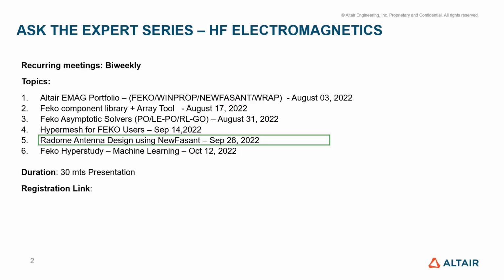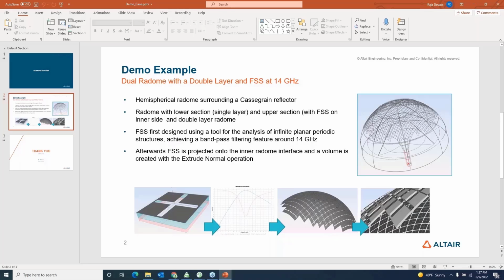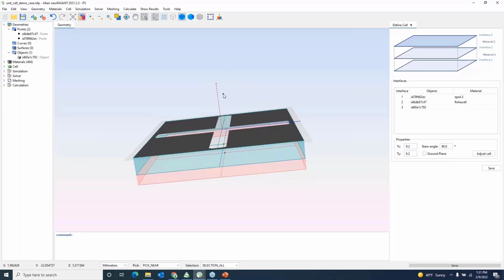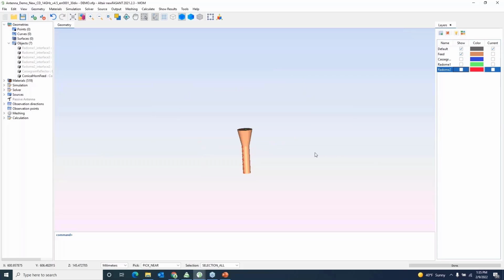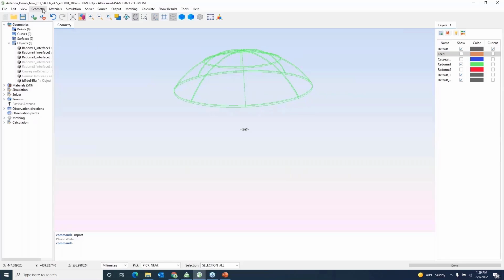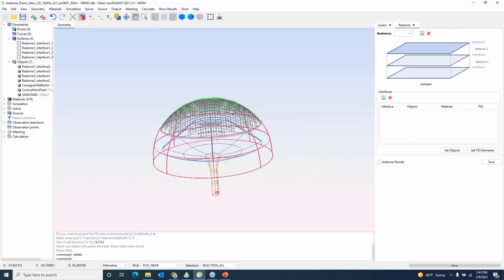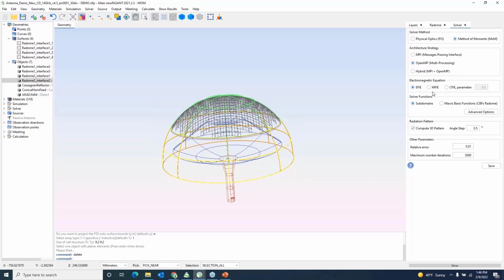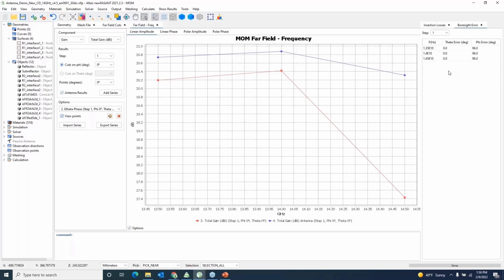Session 30: Radome Antenna Design using newFASANT